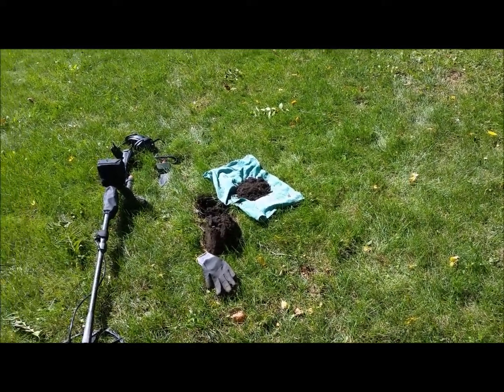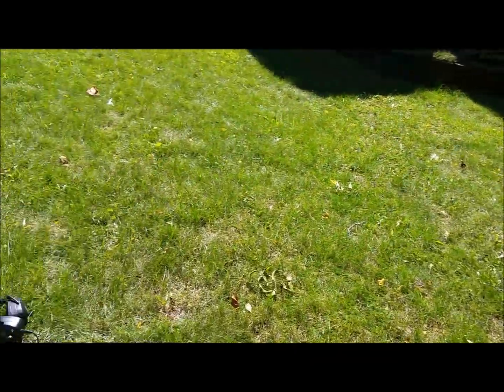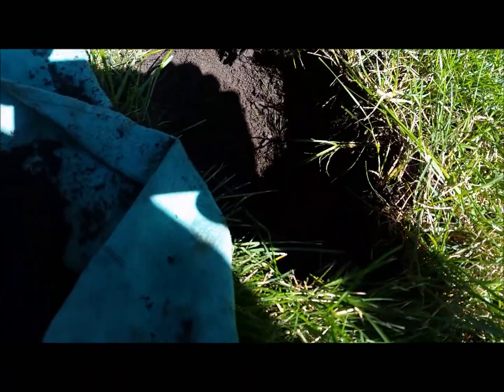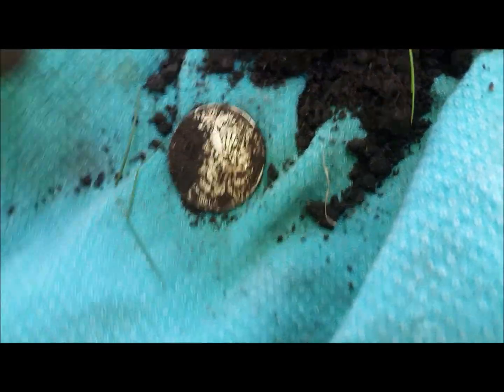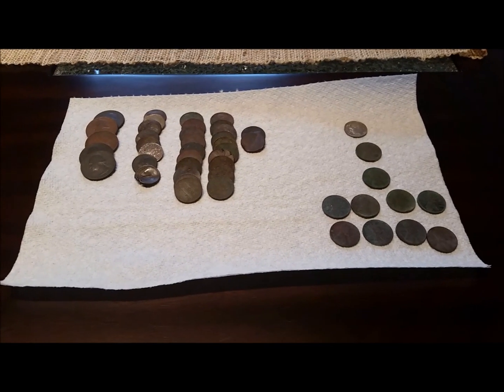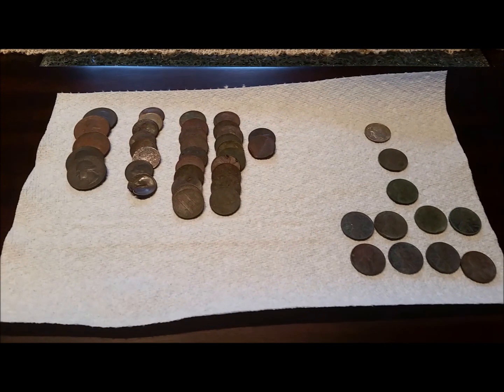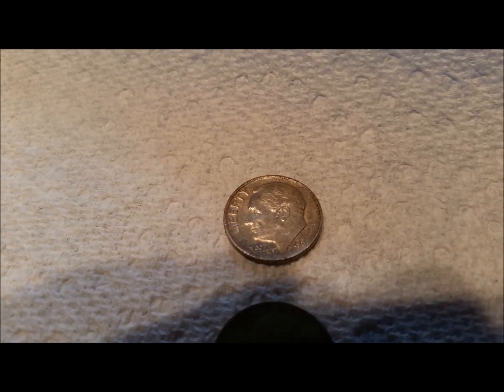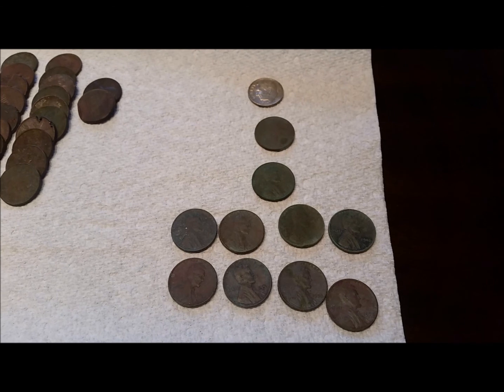Always Seeking Silver Video #129 - She's Walkin' and Back with Jack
One semi-live dig from an August permission hunt, and a paper towel wrap up from a day with Treasure Jack.